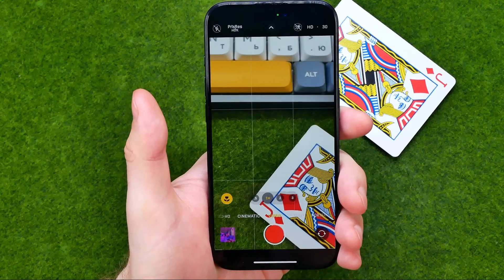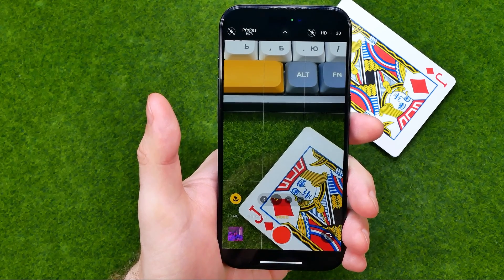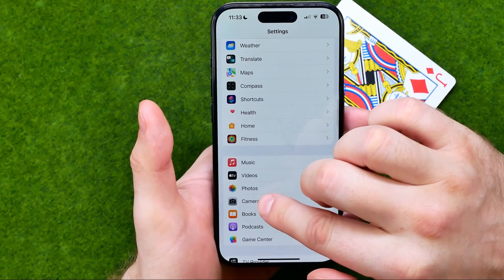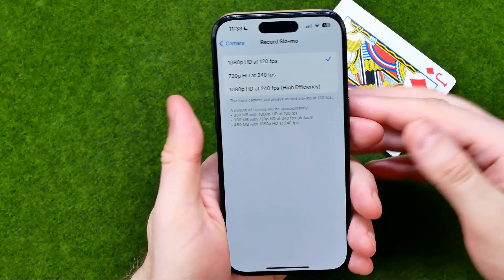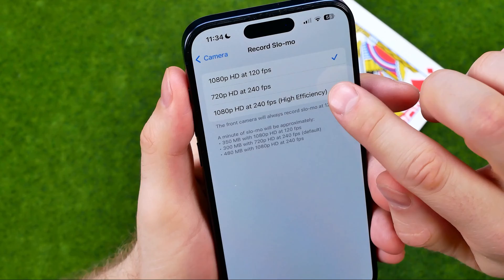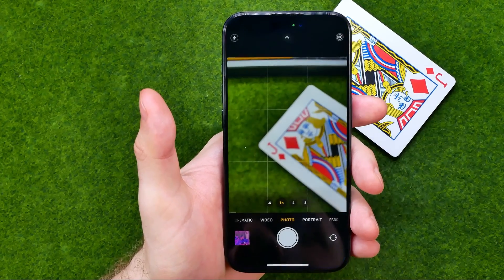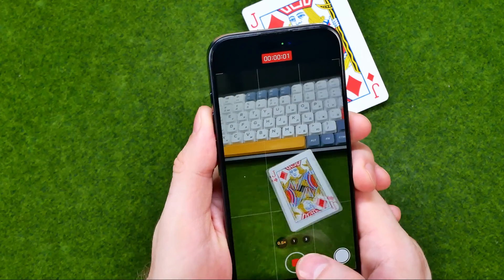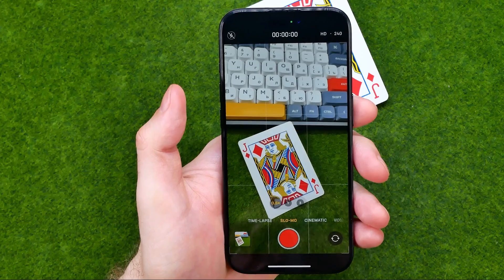How to Record Slo-Mo at 240 FPS on iPhone 15 Pro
Here's how to record slo-mo at 240 fps on iphone 15 pro